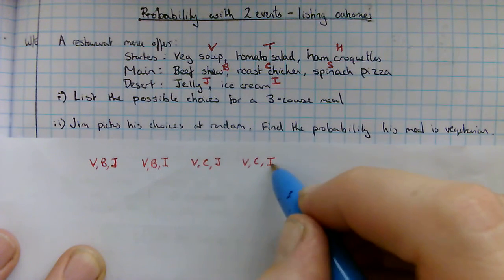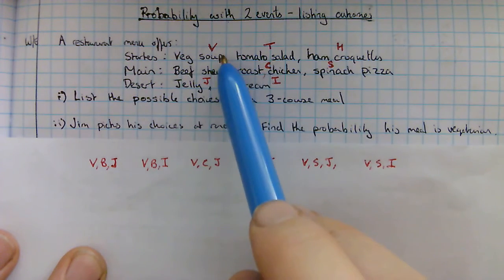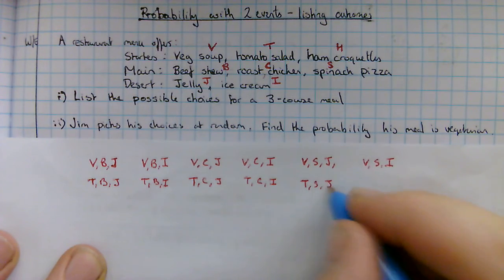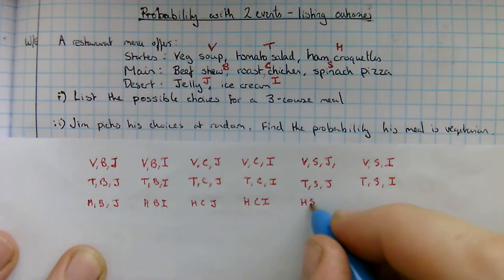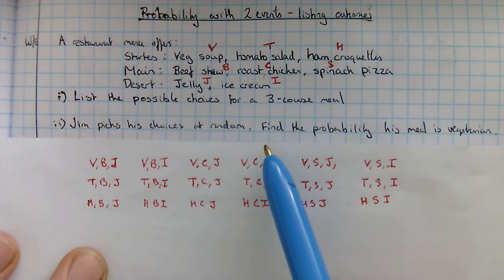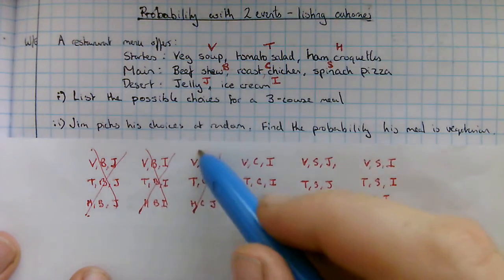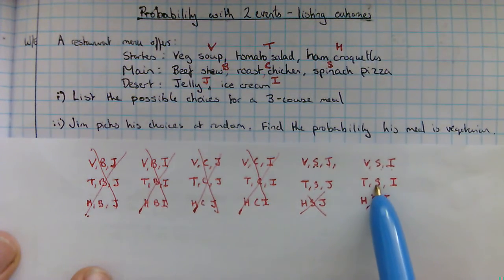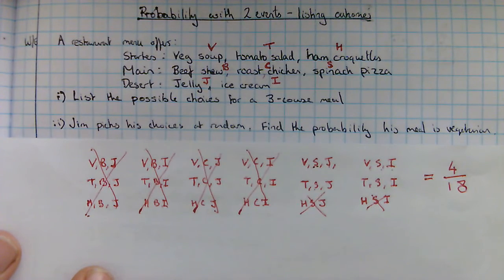Lesson 101 Probability 2 events listing